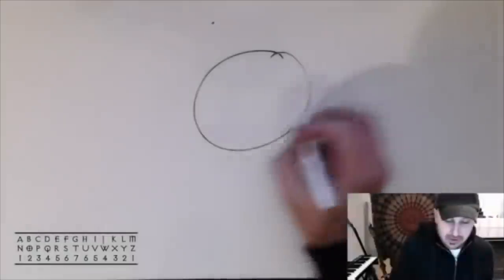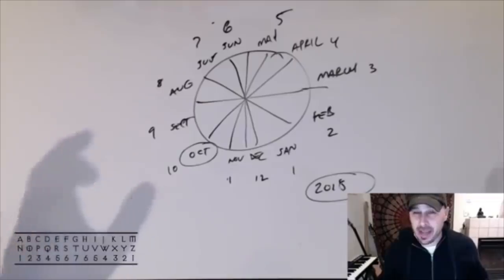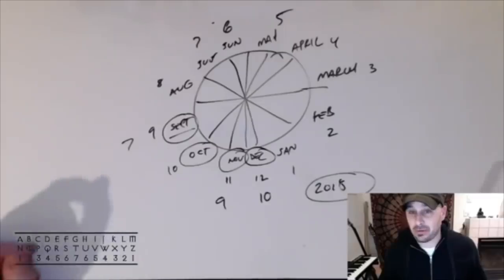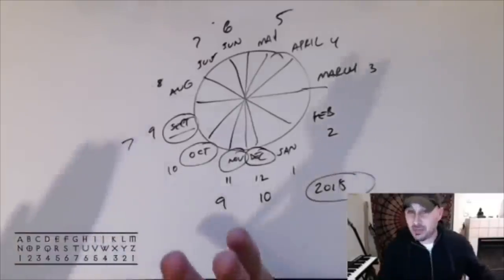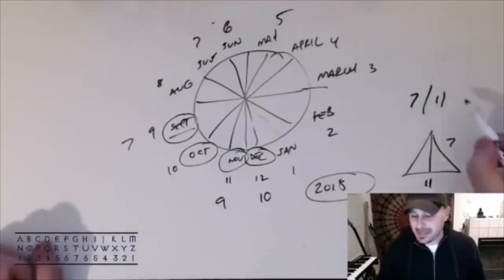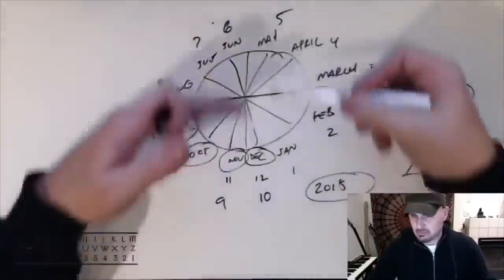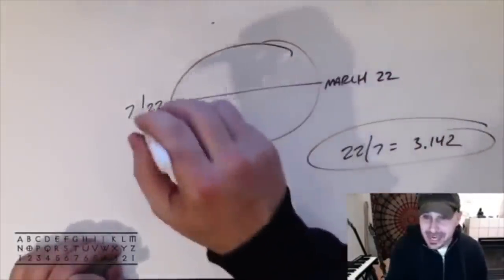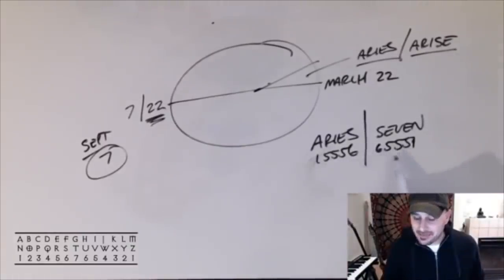Flat Earther Gets His Numbers Embarrassingly Wrong!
Today we take on Marty Leeds 33 as he attempts to tell us amazing things about numbers and the calendar.  Pity he gets his numbers and dates all wrong!!

It's Flat Earth Friday!!